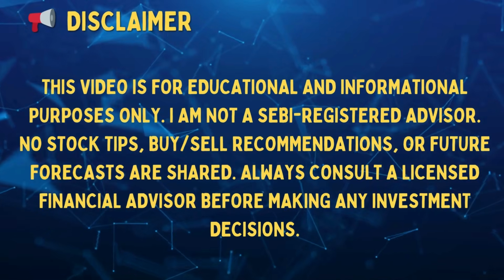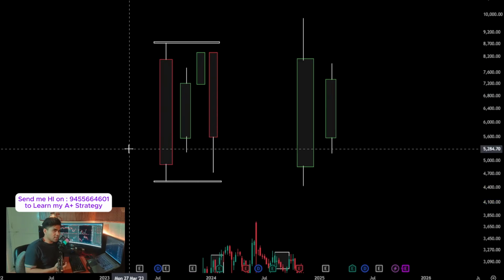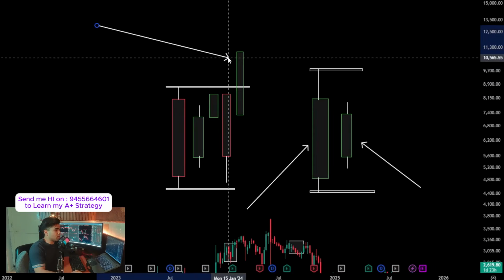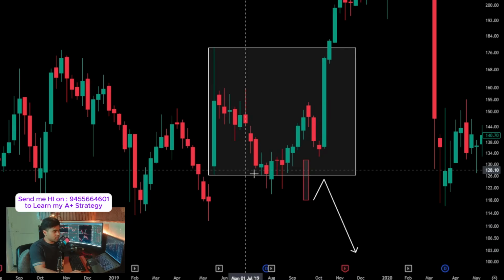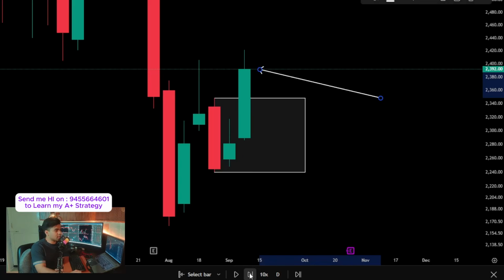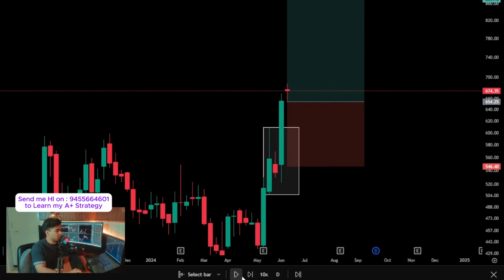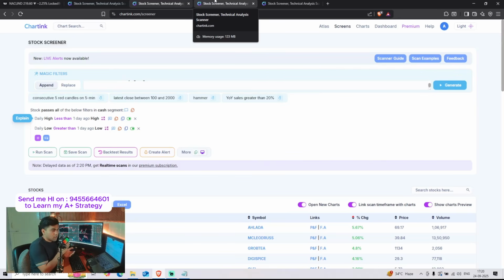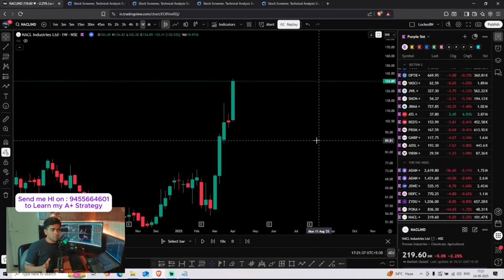Chartink Screener SWING TRADING Secrets Revealed! ( INSIDE BAR TRADING STRATEGY )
🔥 Inside Bar Breakout = Powerful Swing & Intraday Setups! 🔥
In this video, I’ll explain the Inside Bar Breakout Strategy in detail—what exactly is an Inside Bar, why it works, and how to trade it like a pro using clear step‑by‑step rules. 📊

We’ll go through old chart examples (3 months back) to remove noise and see how this strategy works across different market conditions. Then, I’ll show you how to scan Inside Bar Breakouts using Chartink Screener—first with simple filters for daily & weekly time frames, and then upgrading to advanced filters for A+ setups with higher probability. 🚀

💡 If you’ve ever struggled to find clean breakouts or wanted a systematic way to spot high‑quality trade setups, this video is tailor‑made for you.

📌 Key Highlights:

-What is an Inside Bar?
-Powerful rules to trade Inside Bar breakouts
-Chart examples to filter out “noise”
-Chartink filters for daily & weekly setups
-Advanced A+ setup filters for precision trading